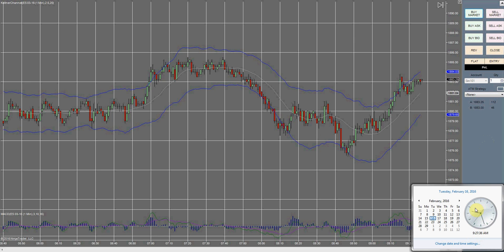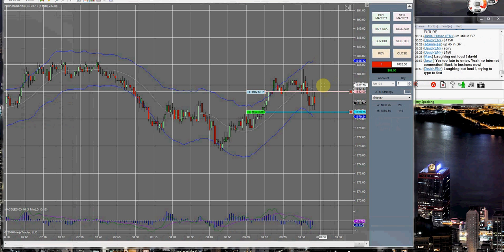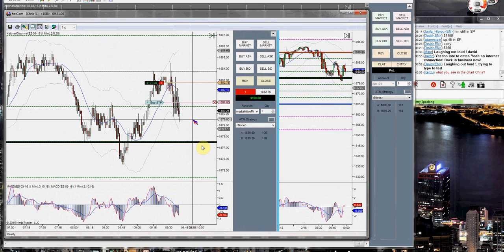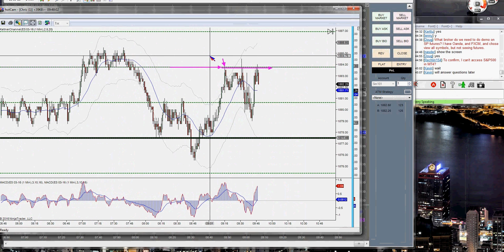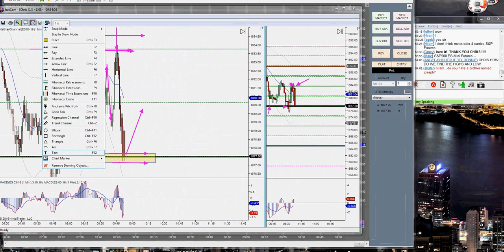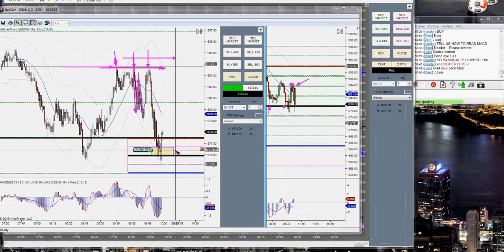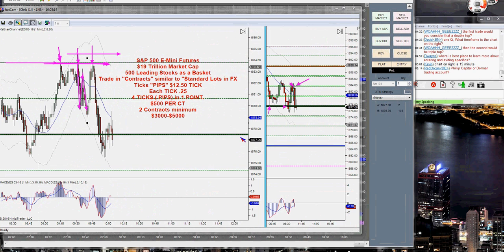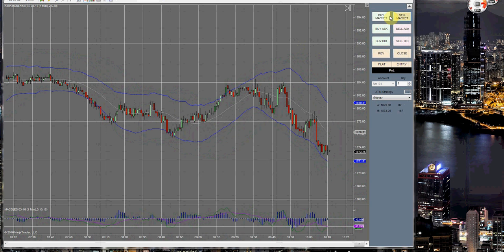imarketslive.com- Trade Room Testing- 2/16/16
)Today we started our imarketslive.com trade room testing and it went extremely well. In the video you will see several calls that the vendor made and each was spot on. He explained the method that he's using to trade futures and you also can see what people are saying in the chat box.

Since i didnt go too deep into the trade copier in the intro video i made sure to give you guys more details in this video. If you have any questions feel free to send them my way and if you want to give imarketslive a try make sure you use the link above so they know i sent you.

i markets live review,
i markets live testing,
i markets live trade room,
review of i markets live,